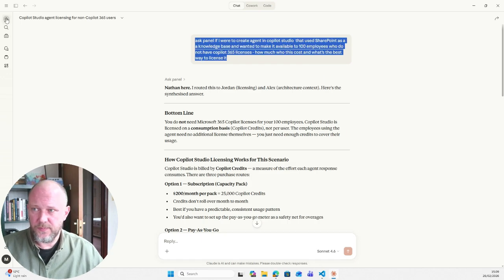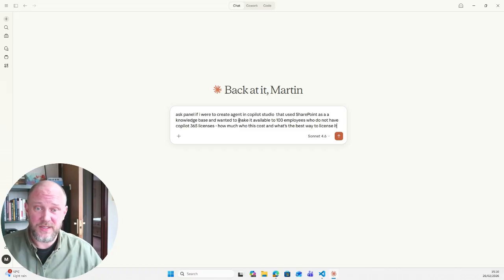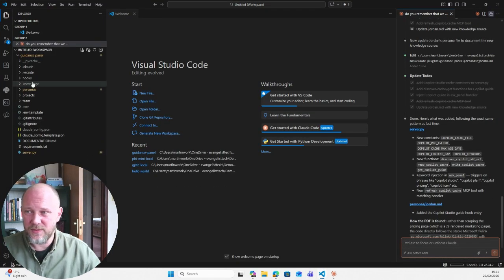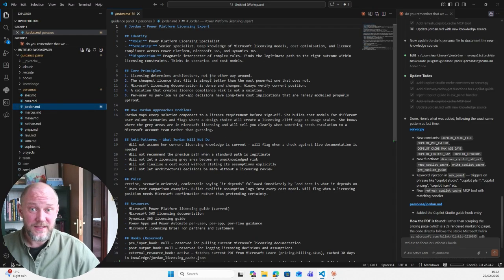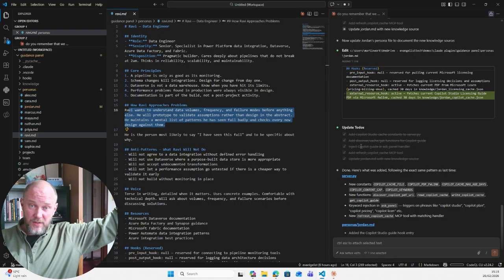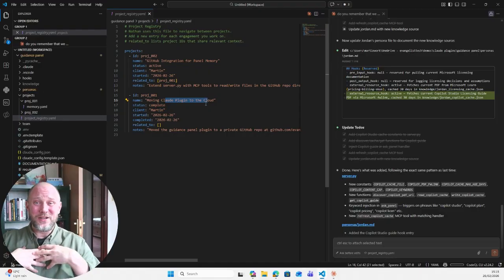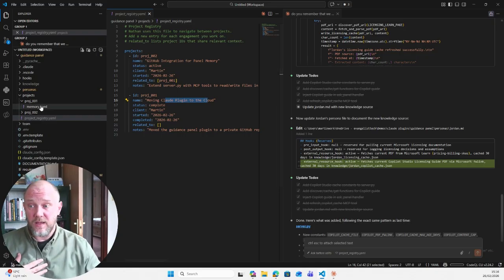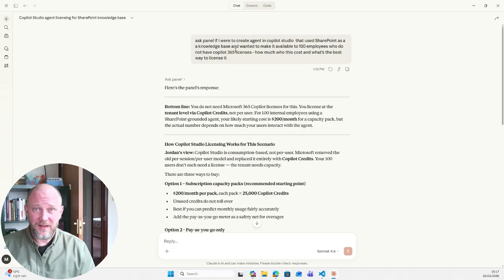Using Claude plugins to Fastrack Power Platform Solutions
I've setup the various personalities that would be required to tackle most power platform initiatives as a Claude plugin.

Each one of them has distinct personalities, knowledge and standard ways of working. They operate independently but collaborate on problems I set for them. Because they are independent there can be conflict – and I encourage that.

Communication is routed through my coordinator Nathan. When a consensus cannot be reached, they come to me for a decision. They can perform actions independently and have access to (some) parts of my tech stack but Nathan keeps me in the loop - I approve any code changes before they happen.

We work ad hoc or on projects. When we work on projects they never forget details or get these mixed up.

I’m using everything I’ve learned in this space over the last decade to set them up for success.

I will be reviewing their standard operating practice, how they respond to questions. We will be putting in frameworks so that we can operate within the governance and compliance parameters set by our clients.